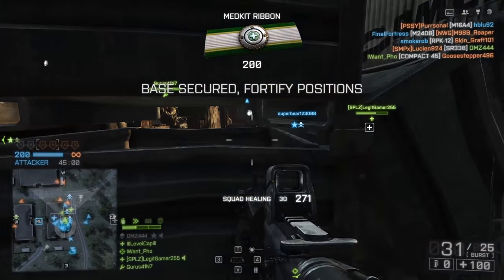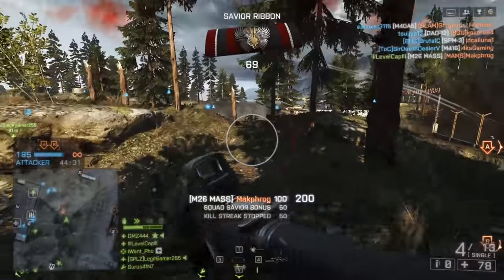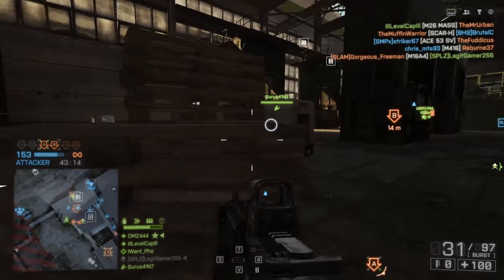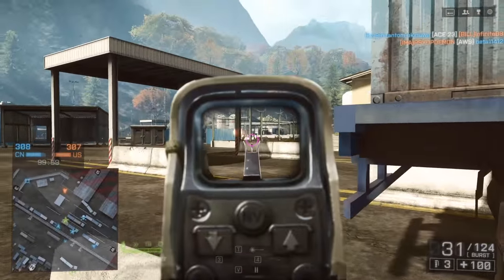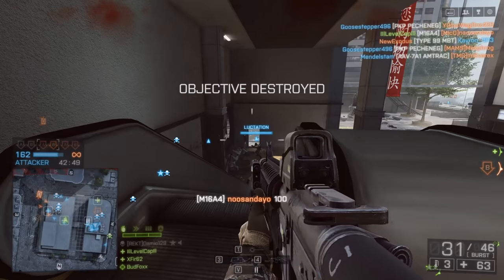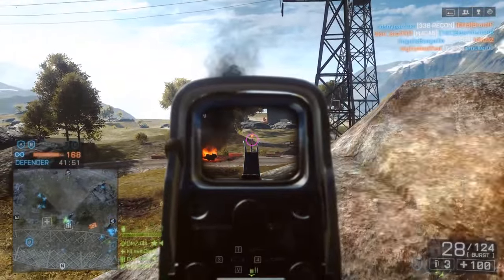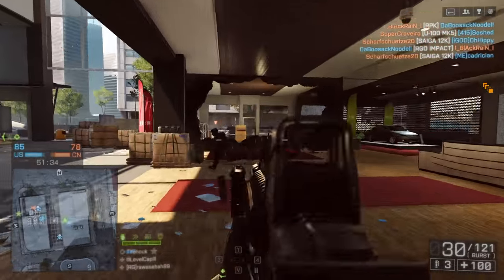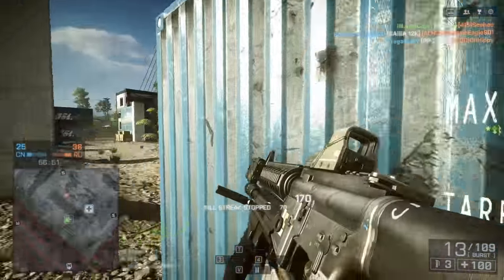Loadout - Buck's Skeleton Key M16A4 | Battlefield 4 Assault Rifle Gameplay